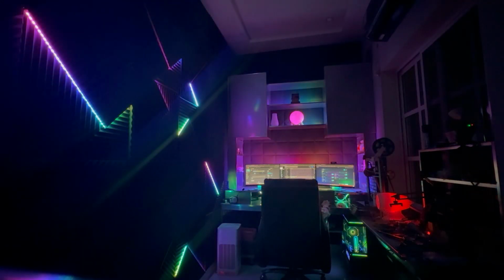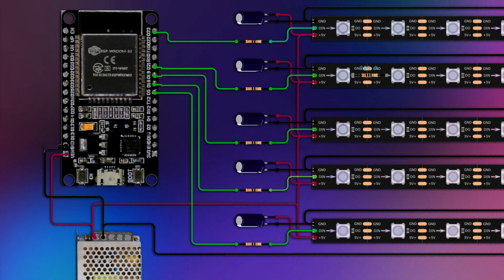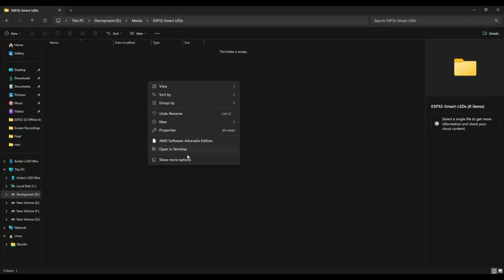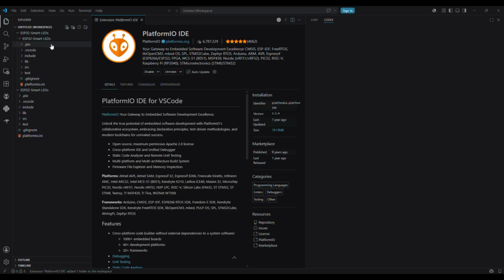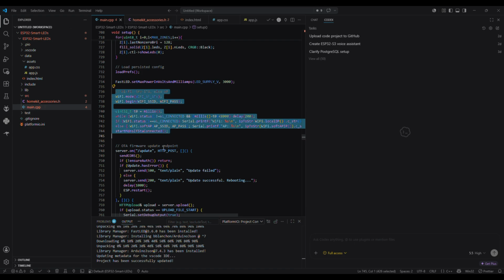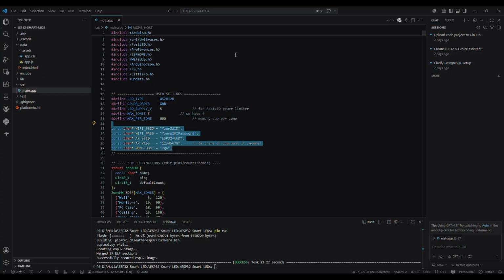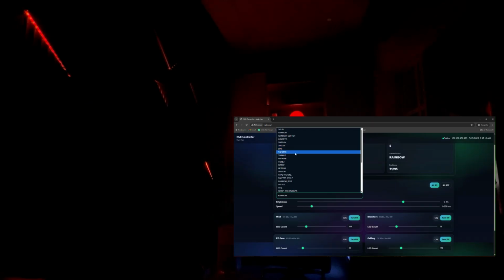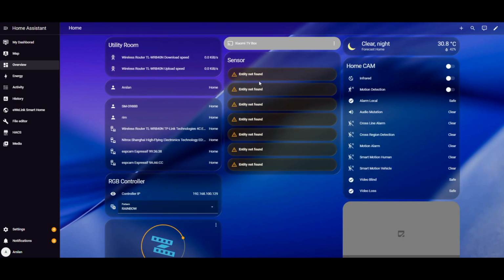I Controlled My Entire Room LEDs Using ONE ESP32!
I turned my entire room into a fully synchronized smart RGB setup using just ONE ESP32 and WS2812B LED strips 🔥

In this project, I connected:
• Wall LED lights
• Monitor backlight
• Moon lamp
• RGB PC case lighting

Everything is controlled locally using:
✅ ESP32
✅ Custom Webserver
✅ Home Assistant
✅ MQTT
✅ FastLED Animations

No expensive smart hubs. No cloud dependency. Just pure DIY smart lighting.

In this video, I’ll show:
⚡ Wiring setup
⚡ Power injection tips
⚡ ESP32 web control
⚡ Smooth LED animations
⚡ Home Assistant integration
⚡ Complete smart room synchronization

This setup is perfect for:
• Gaming rooms
• Smart home setups
• Desk setups
• DIY electronics lovers
• ESP32 projects

🛠 Components Used:
• ESP32 Development Board
• WS2812B Addressable LEDs
• 5V Power Supply
• FastLED Library
• Home Assistant

💡 IMPORTANT:
Use a properly rated 5V power supply depending on total LED count. WS2812B LEDs can draw significant current at full brightness.

00:00 - Introduction & Smart Multi-Zone LED Overview
00:50 - Hardware Components & Zone-to-Pin Mapping
01:43 - Power Architecture: Shared Ground & Protection Circuitry
02:48 - Resistors, Decoupling Capacitors & Power Injection
03:40 - Setting Up VS Code & PlatformIO IDE
05:19 - Configuring `platformio.ini` & Dependencies
05:50 - Core Firmware Architecture (`main.cpp`)
06:09 - Building Front-End Assets in LittleFS (`/data`)
07:02 - Five Core System Engines (Wi-Fi, LittleFS, FastLED & REST)
08:40 - Network Credentials & Compiling Firmware (`pio run`)
09:38 - Flashing LittleFS Assets & Firmware Binary
10:12 - Web Dashboard Walkthrough (`
11:10 - Home Assistant Integration via REST API Template
11:55 - Adding the Custom Home Assistant Dashboard Card
12:51 - Final Showcase & Channel Outro